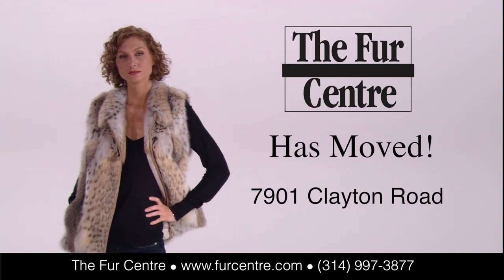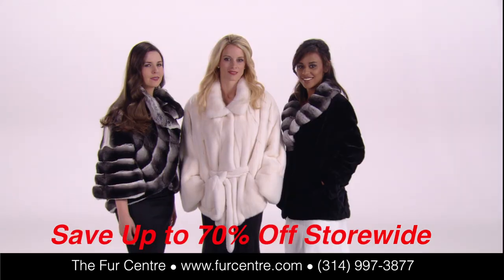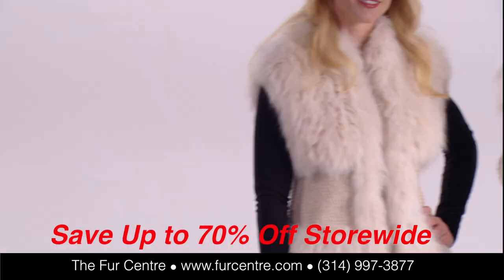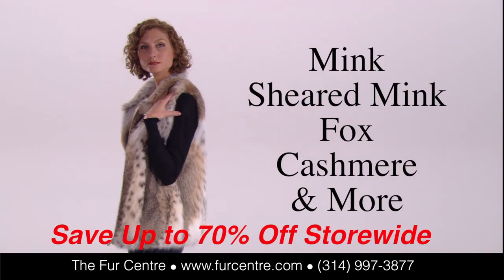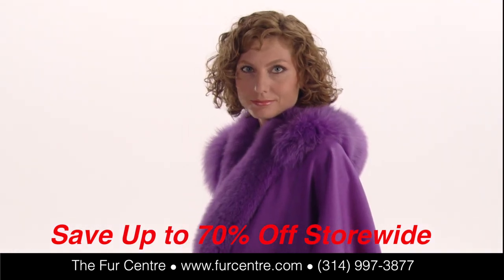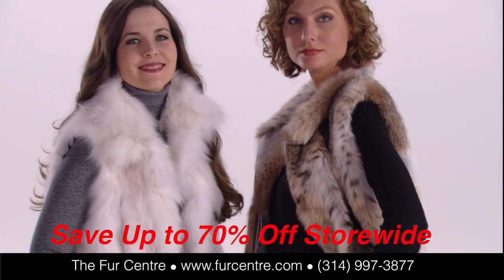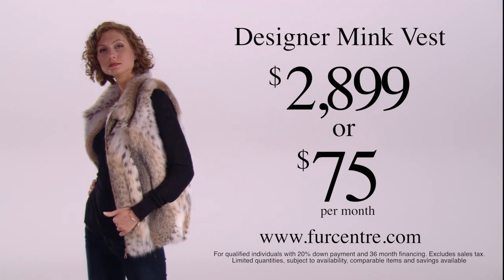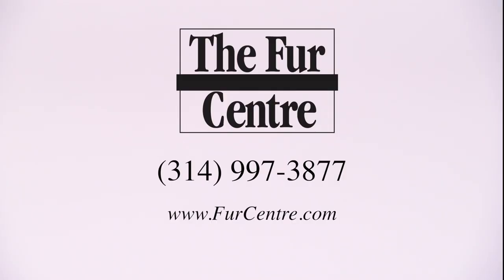Fur Centre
Azalea Agency talent Chelsea Edney, Jill McMillin, Mollie Klein, and Dona Ellis in a Fur Centre ad.